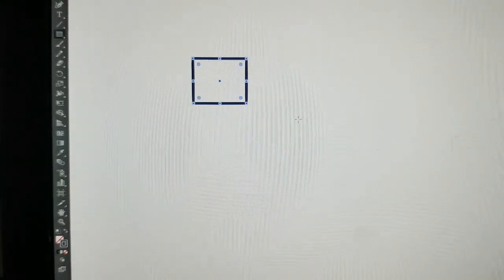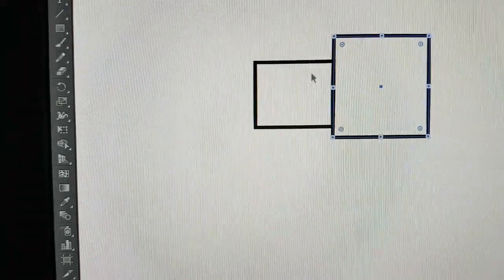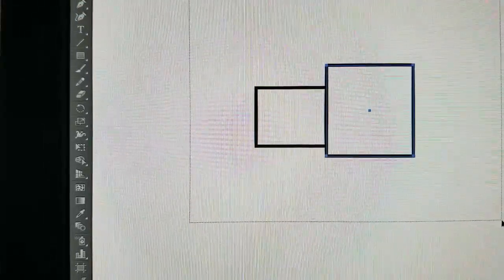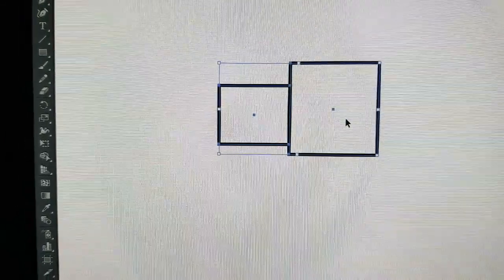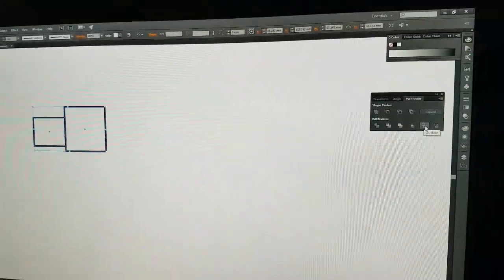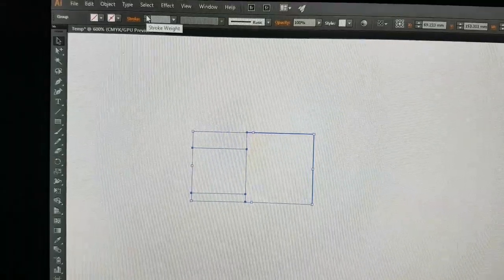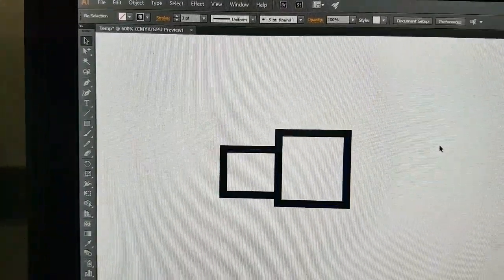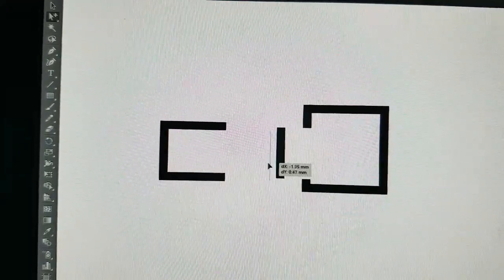[tutorial] Illustrator : Remove Duplicate Lines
Remove duplicate lines for vectors intended to be laser cut.